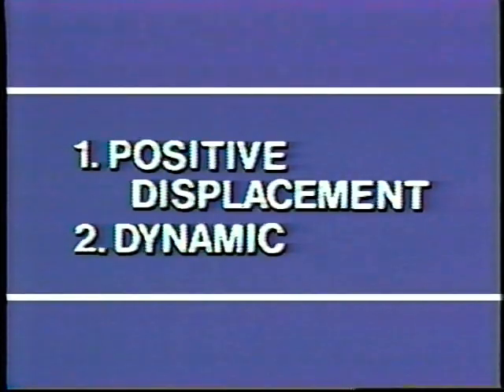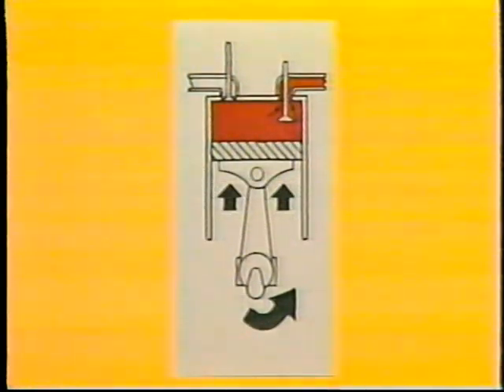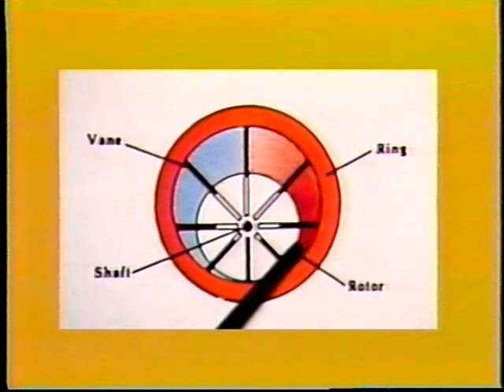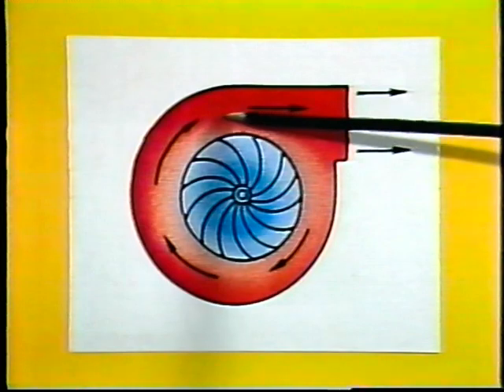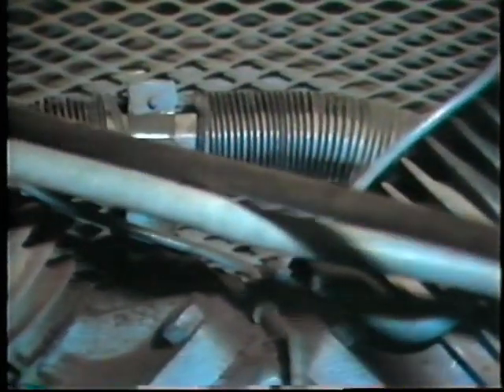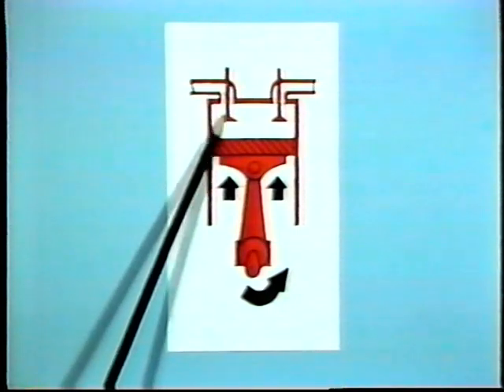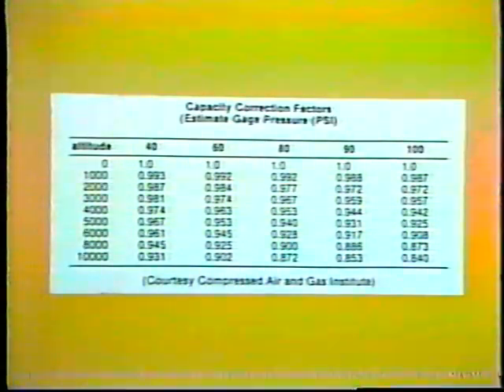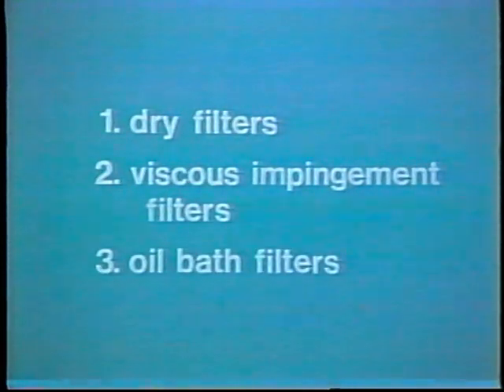Pneumatics 5 - Compressors